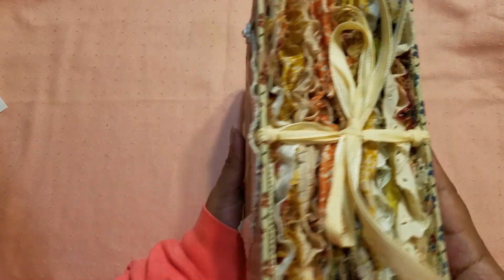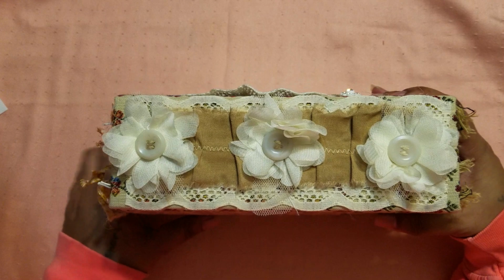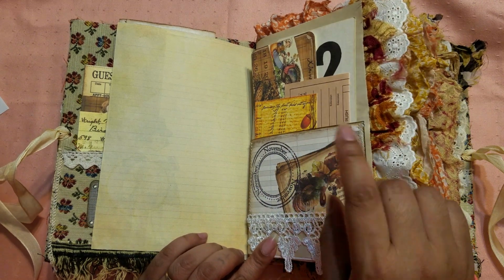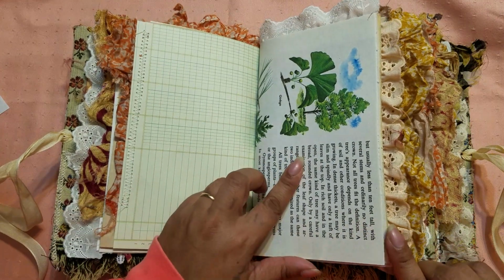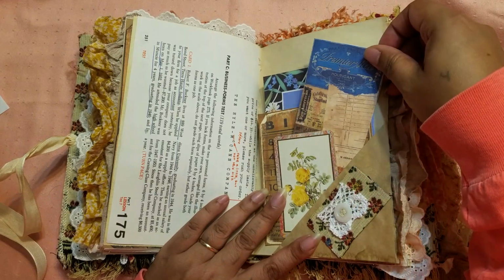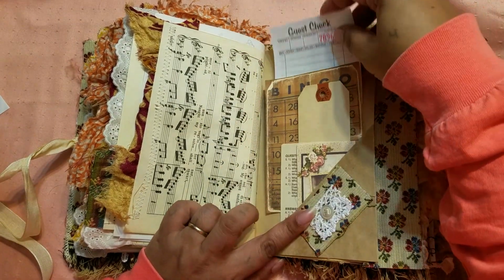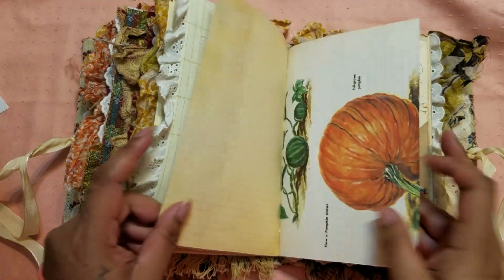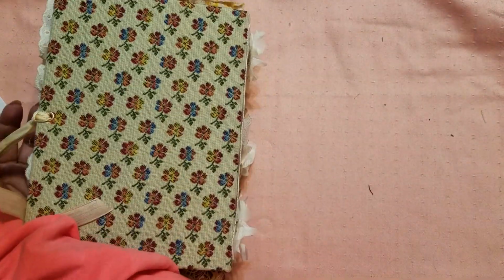Fall into Autumn ~ Week 5 ~ Gratitude 🦃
Fall Into Autumn Collab 2019

Hey guy's here is my week 5 project for the collab, theme - Gratitude

Journal available in my Etsy Shop 👇👇
FumaBearDesigns

Don't forget to scroll through my Instagram! 👇👇
FumaBearDesigns

EXCITING NEWS
I am on the design team for Ellsiebels BookShelf 💕💕
She has the most beautiful digital kits and ephemera kits in her shop. The greatest part is she also has a print and ship feature for her digital kits as well! Meaning if you do not have a way to print out one of her kits, she will print it out for you and send it right to you! How amazing is that!🤩🤩
 In addition to these she also creates the most gorgeous junk journals!
Please just go check her Etsy Shop out 👇👇